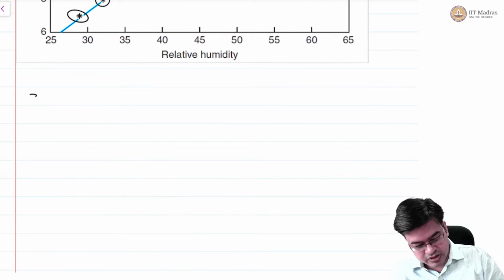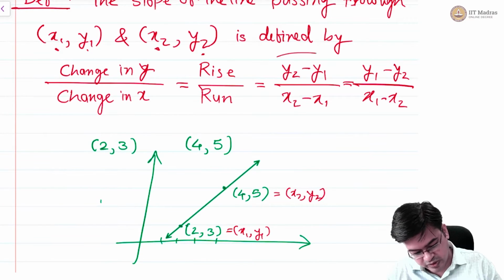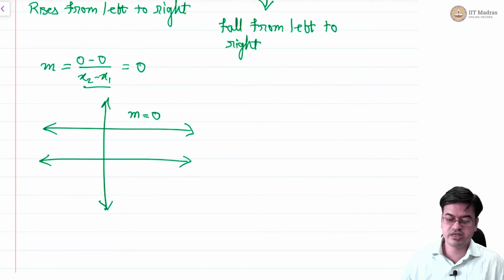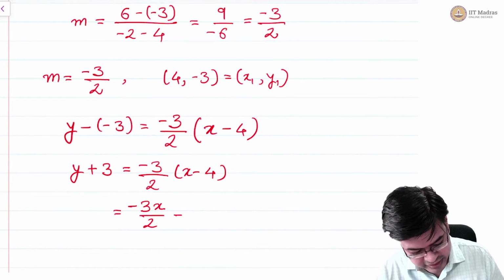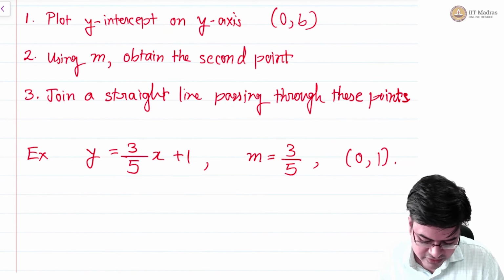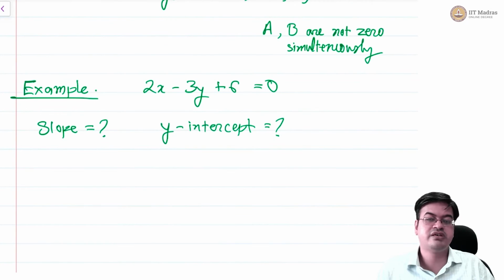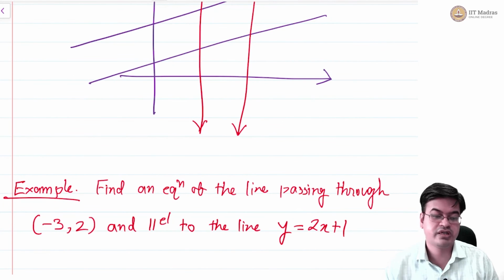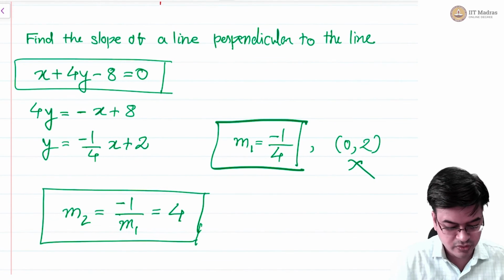Lec 25 - Review of Straight line and slope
Lec 25 - Review of Straight line and slope IIT Madras welcomes you to the world’s first BSc Degree program in Programming and Data Science. This program was designed for students and working professionals from various educational backgrounds and different age groups to give them an opportunity to study from IIT Madras without having to write the JEE.  Through our online programs, we help our learners to get access to a world-class curriculum in Data Science and Programming.